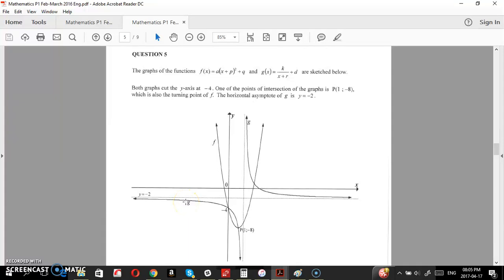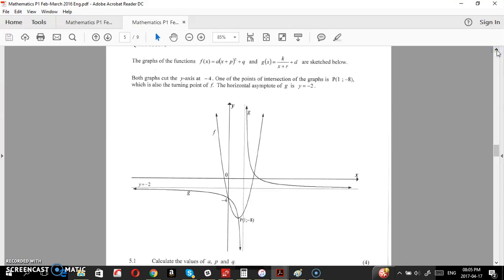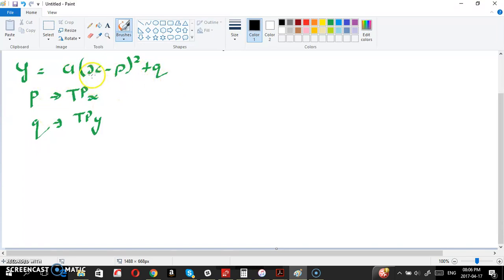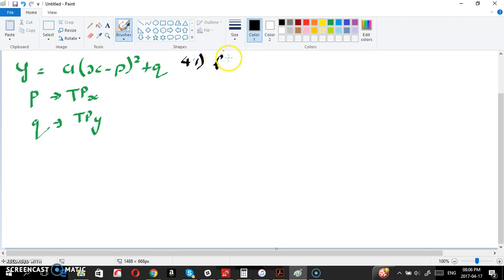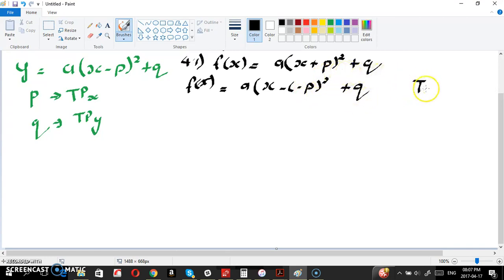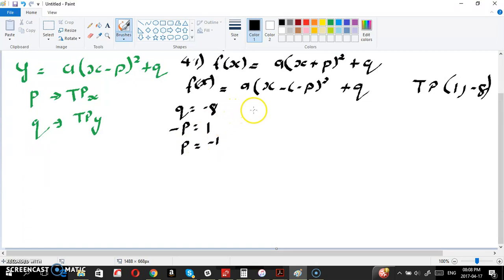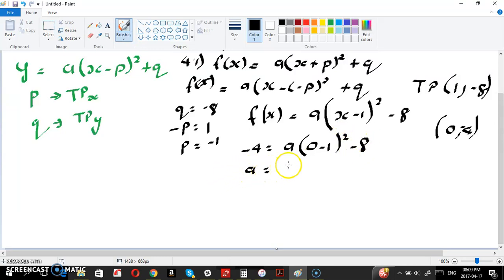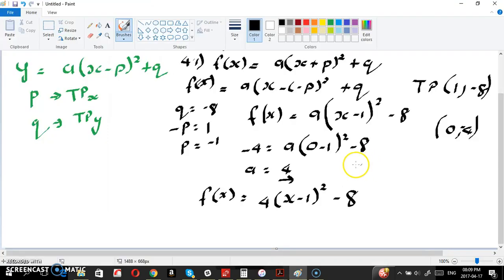2016P1FebMarQ5 1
Exam Walkthrough Sample